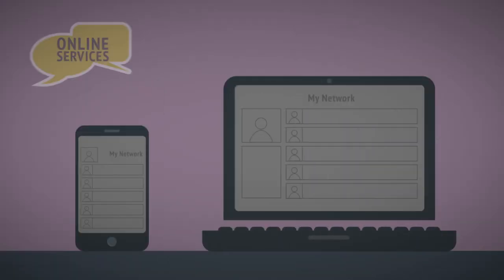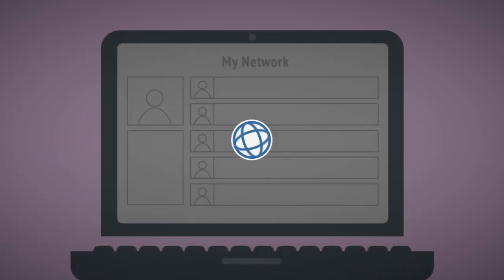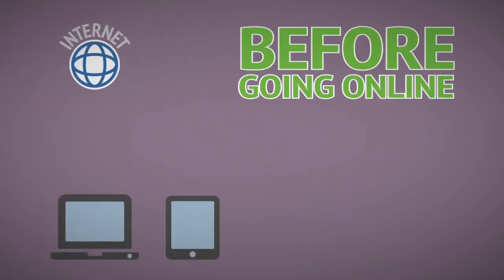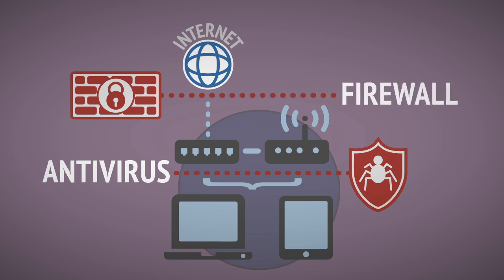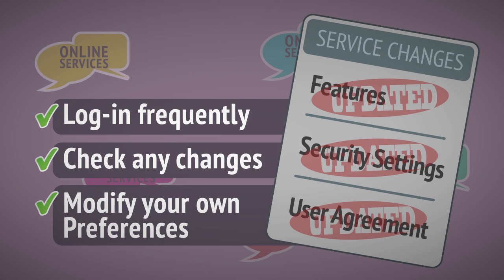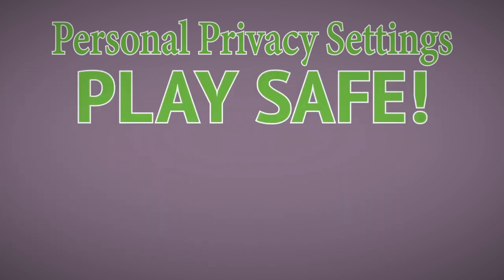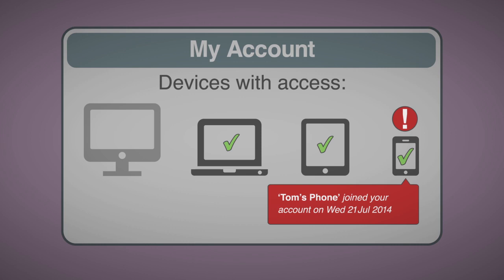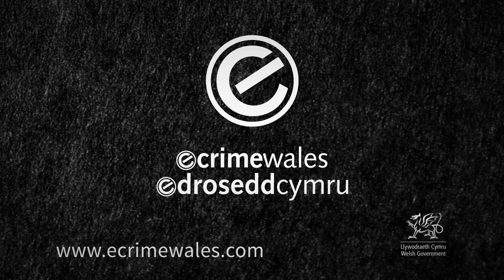Business Best Practice - Security Settings